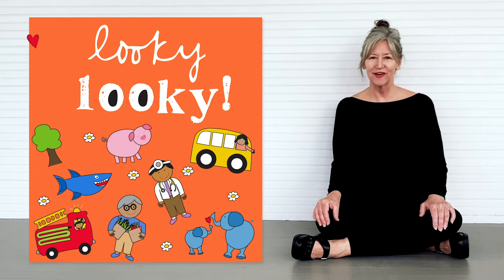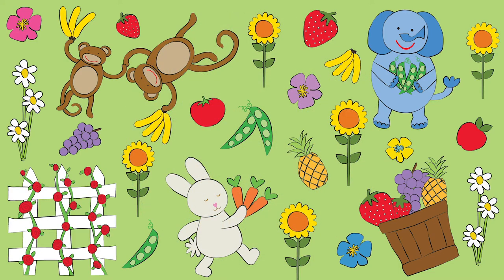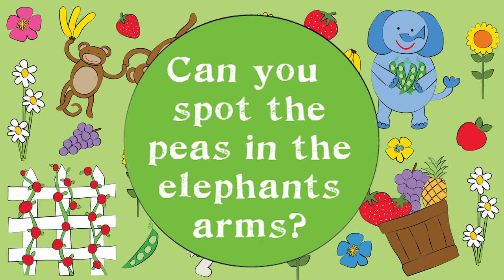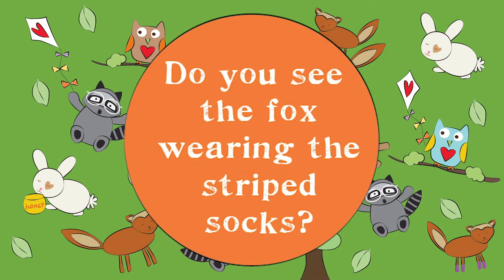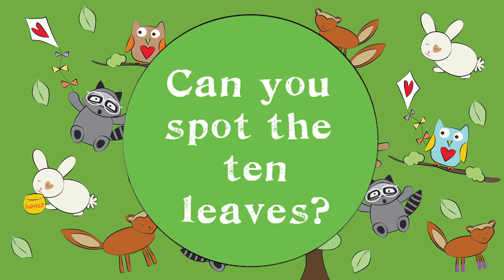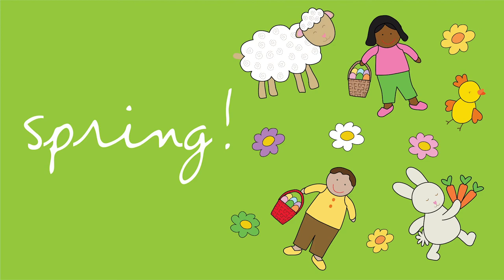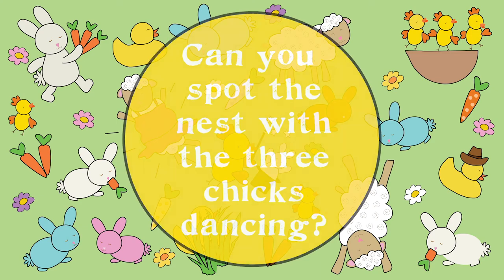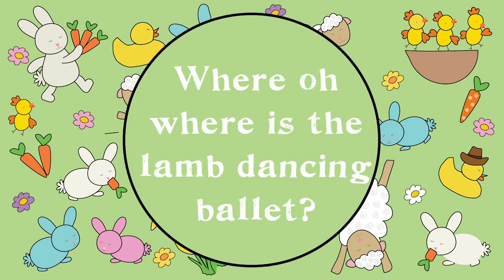Hello You with Sandra Magsamen: It’s Search and Find Time!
Hello You! Its’s time to join bestselling author and illustrator Sandra Magsamen for looky looky! Spy with your little eye all the wonders that the garden, the forest, and spring time have to offer. Let’s search and find, little one!